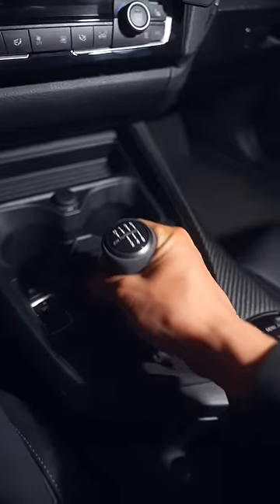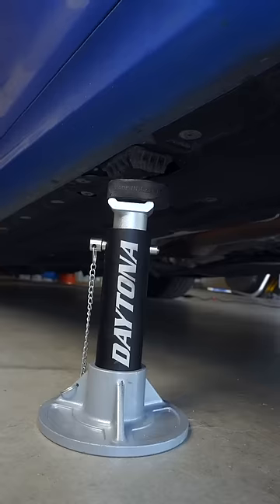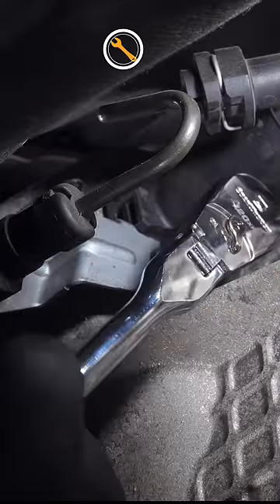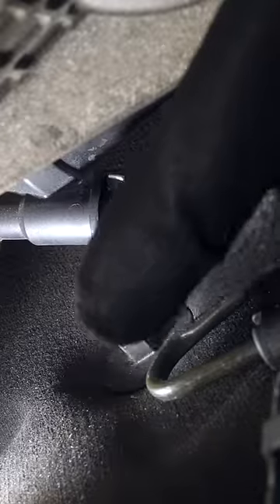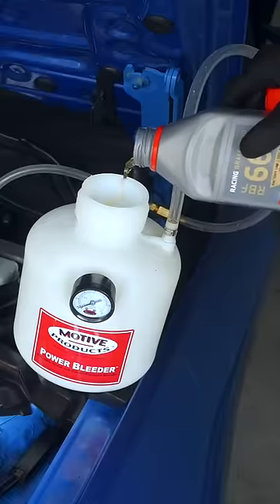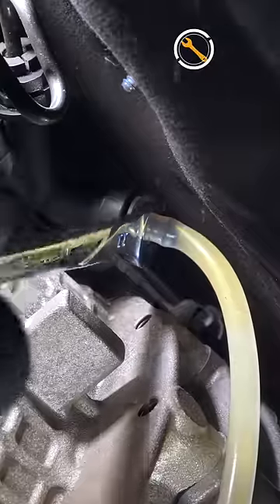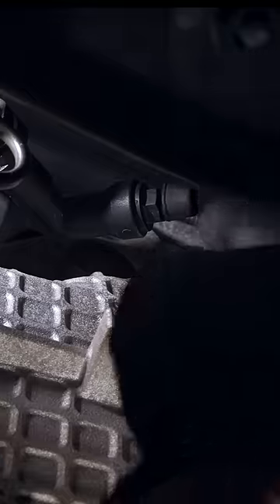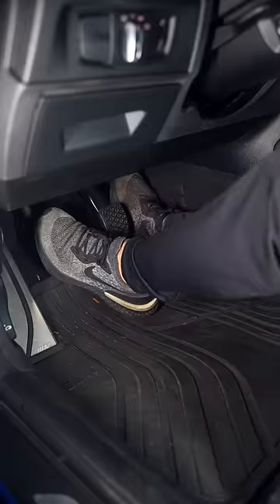FASTER Smoother Shifts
Get better shifts for FREE by removing the clutch delay valve from your F series BMW.

Power Bleeder
Brake Fluid